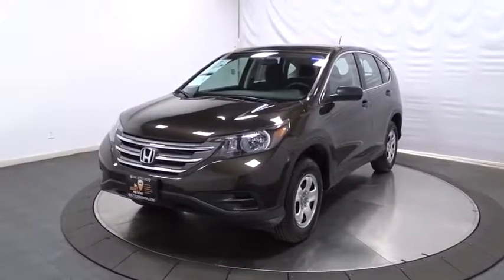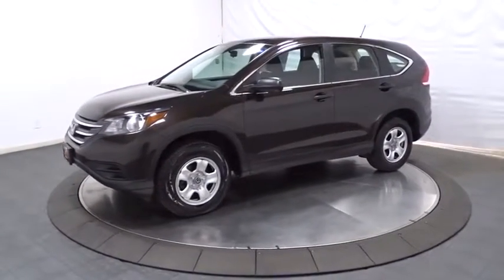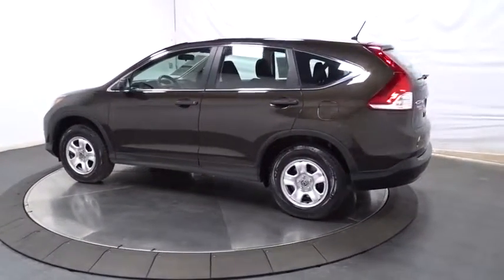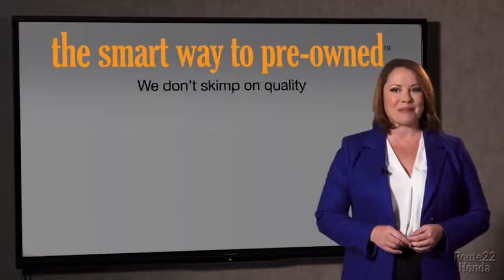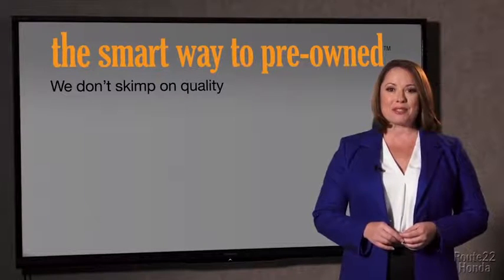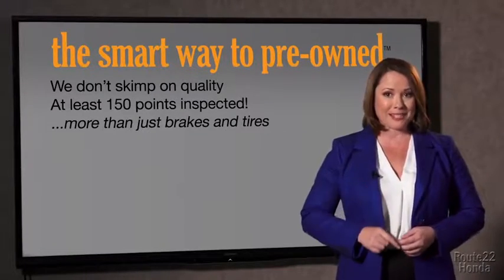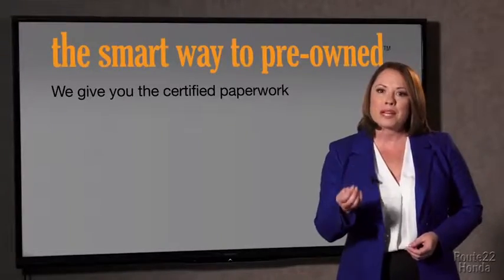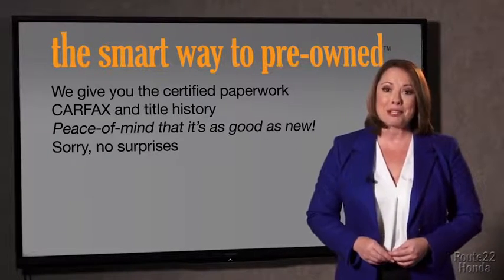2014 Honda CR-V Hillside, Newark, Union, Elizabeth, Springfield, NJ H19311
WINTER IS GONE BUT WILL BE BACK, AWD FOR YOUR SAFETY AND A LITTLE BIT OF FUN!! CLEAN CARFAX ONE OWNER! We invite you to stop in and visit our state of the art showroom conveniently located on Route 22 West in Hillside, New Jersey, just 2 miles West of Newark International Airport. Pre-owned vehicles are sold cosmetically as-is. Vehicles over 7 years old and / or 100,000 miles are sold as-is.PLEASE ASK US FOR YOUR FREE VEHICLE HISTORY REPORT. Note that we make every effort to ensure the accuracy of the information on our site however we use information from and through multiple sources and cannot guarantee accuracy or be responsible for typographical errors. At Route 22 HONDA, We Deliver Like Nobody Else!